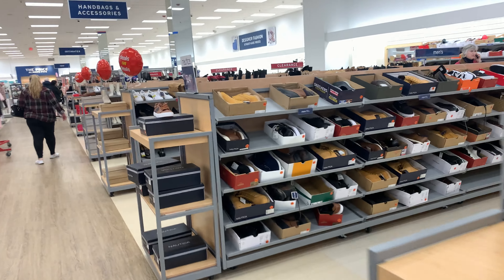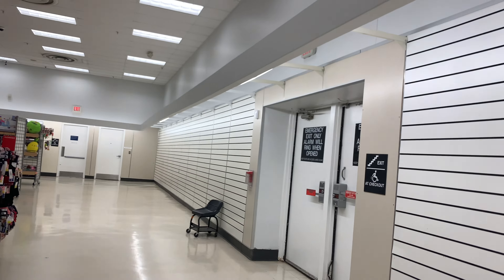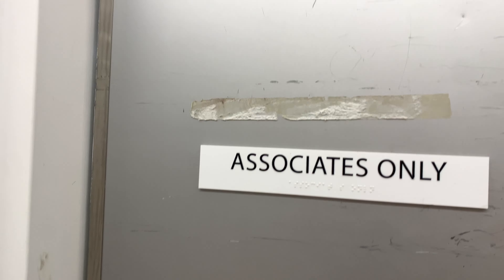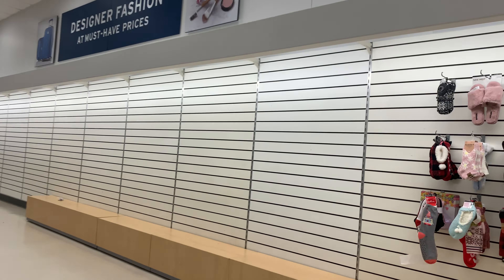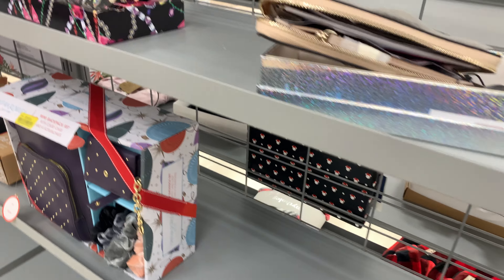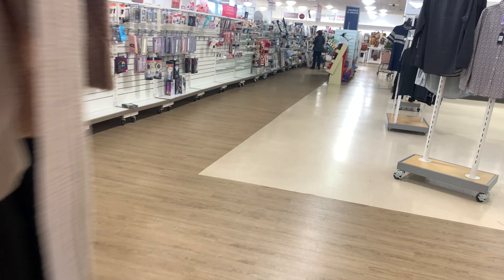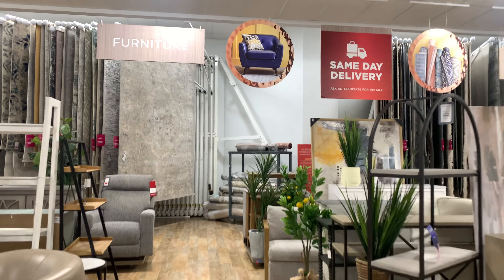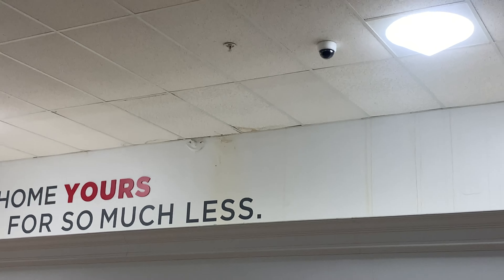Marshall's / Home Goods mix, Moorestown NJ ( parts of former Kmart )